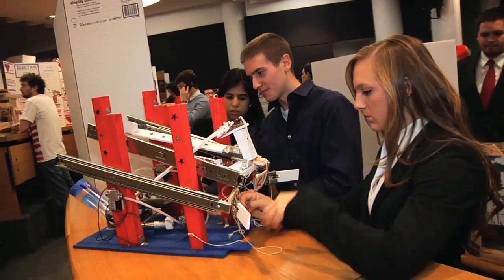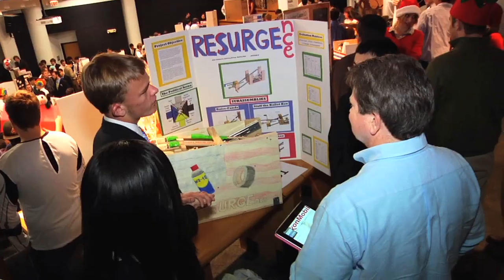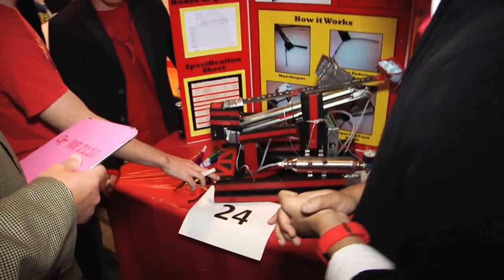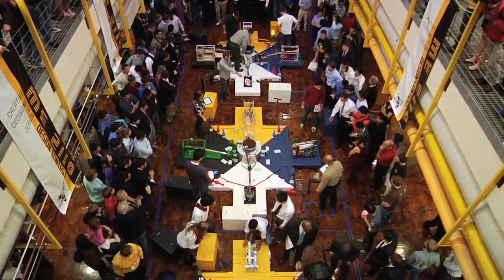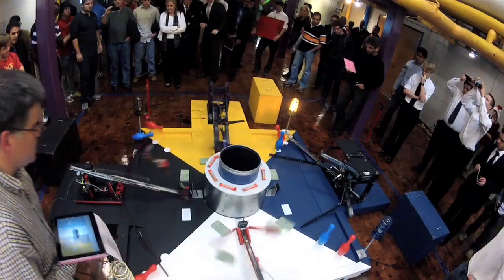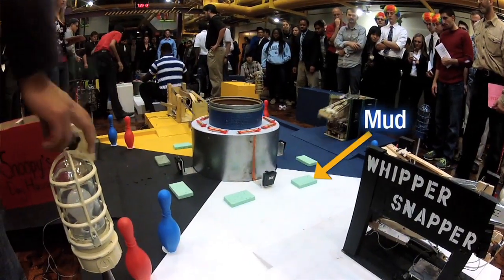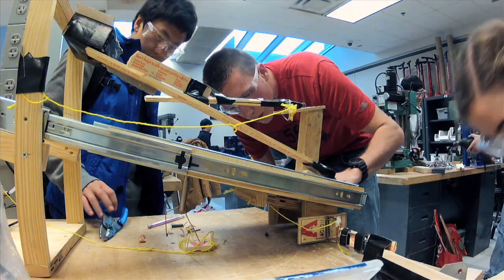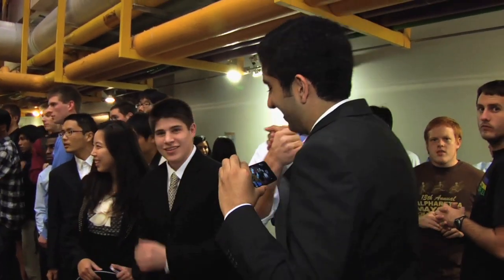ME 2110 Design Contest - Fall 2012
Sophomore student teams design and build robots to compete in a final project for the Creative Decisions and Design course at the Woodruff School of Mechanical Engineering at Georgia Tech.